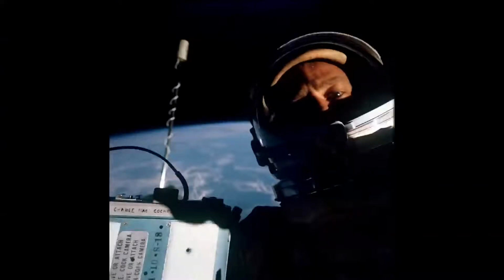Apollo 11 crew member